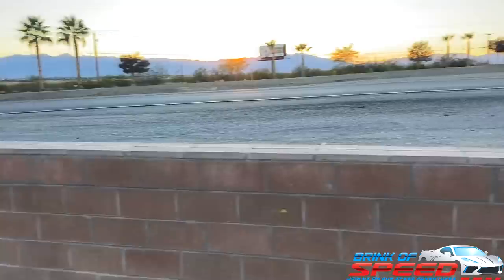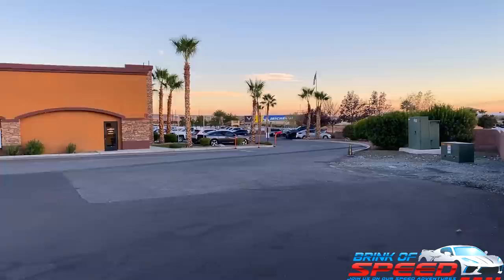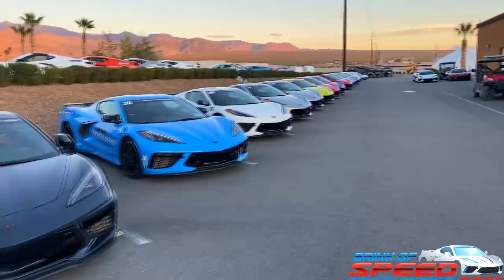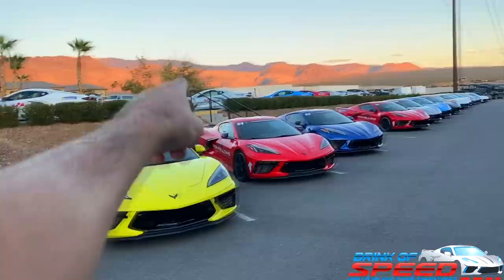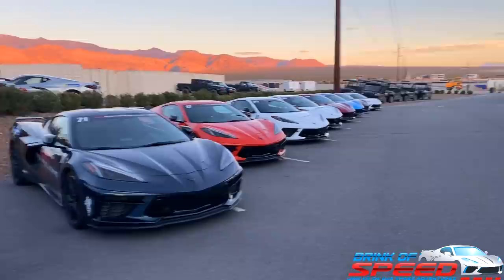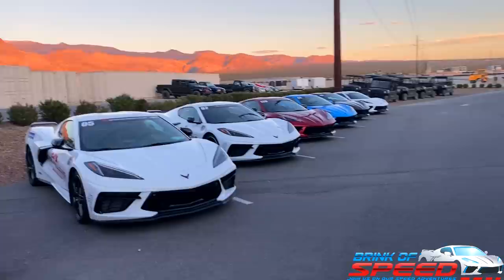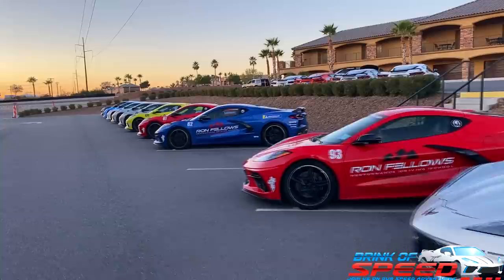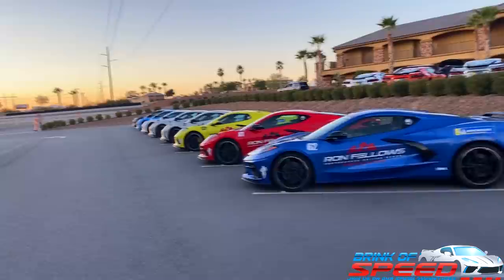LEAKED 2023 C8 Z06 Corvette PRICING Build Sheet SHOWS EVERYTHING!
Ladies and gentlemen, I'm super excited to bring you this info on the 2023 C8 Z06 pricing build sheet! It was leaked to my friend and then passed on to me. Check it out and let me know what your thoughts are on it.